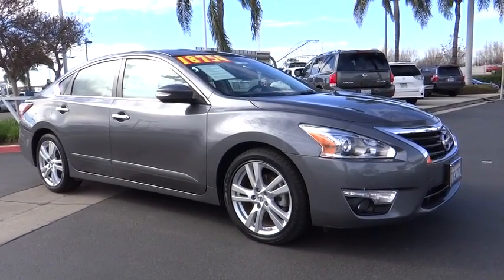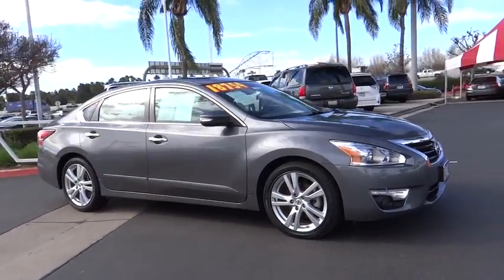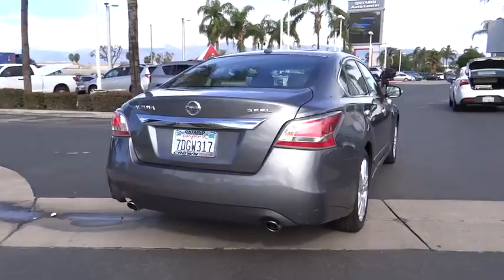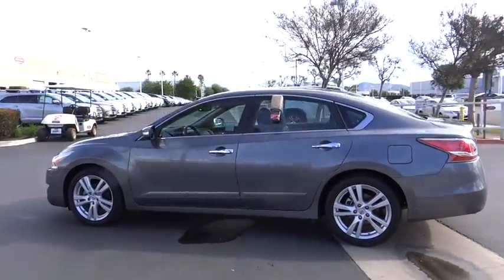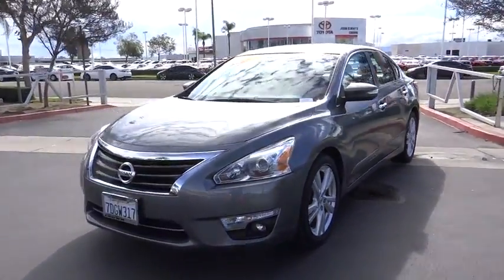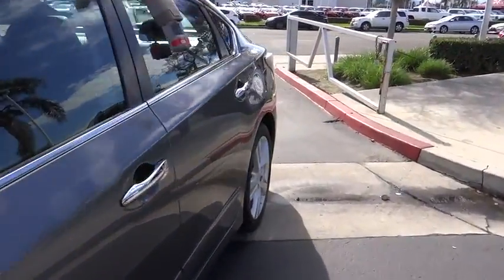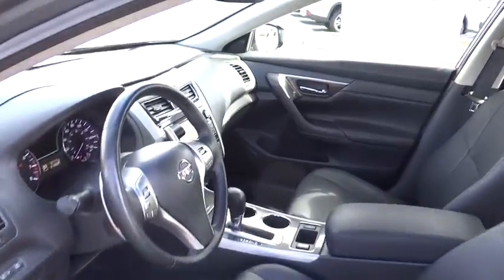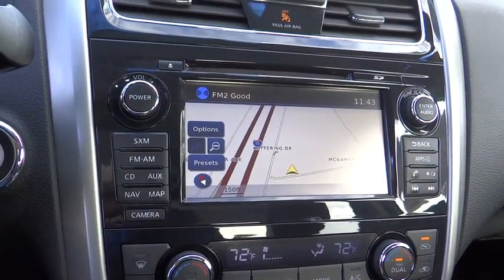2014 Nissan Altima used, Ontario, Corona, Riverside, Chino, Upland, Fontana, CA 2073850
2014 Nissan Altima

Crown Toyota
1201 Kettering Drive

2014 Nissan Altima 3.5 SL.  The ultimate Altima!  One owner and just 16k miles!  Powerful 3.5 V6 engine, alloy wheels, heated leather seats, navigation, moon roof, premium audio,  backup camera and much more.  Make this one yours!  At John Elway's Crown Toyota we focus on what's really important - your experience. Our One Price, Simple, No Games philosophy takes the hassle and frustration out of buying a vehicle. We monitor the market for what each vehicle is actually selling for after all the hours of back and forth negotiation. Then we post one price - our BEST price -on every vehicle upfront, saving you time and frustration. John Elway wants to be ''YOUR'' Toyota dealer.